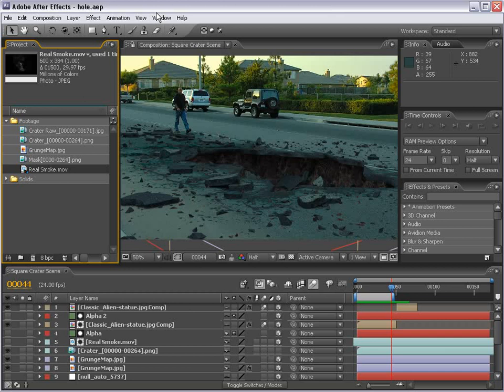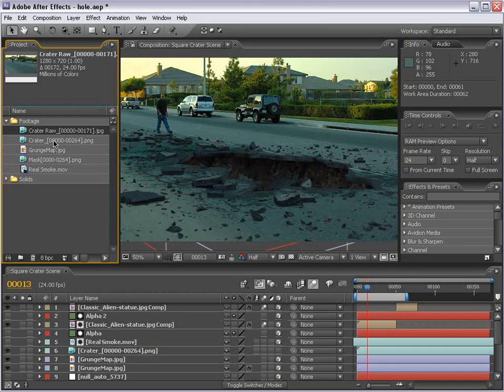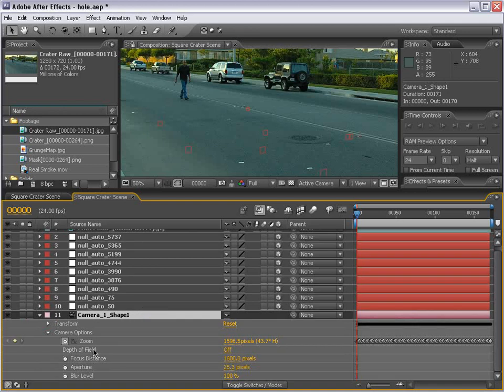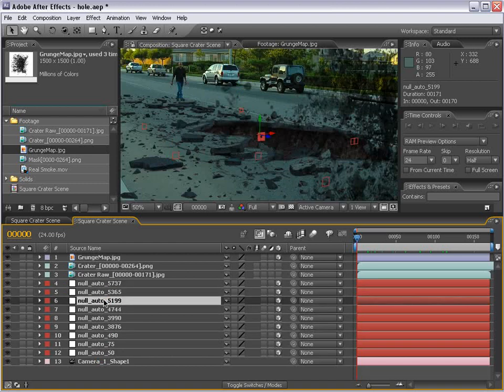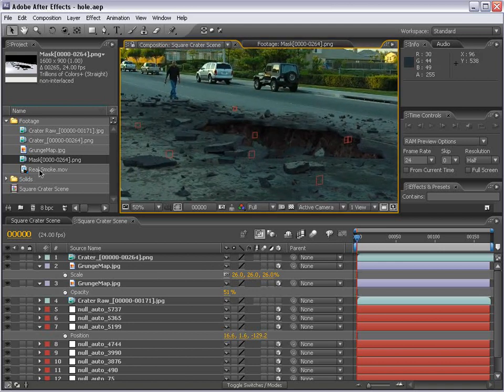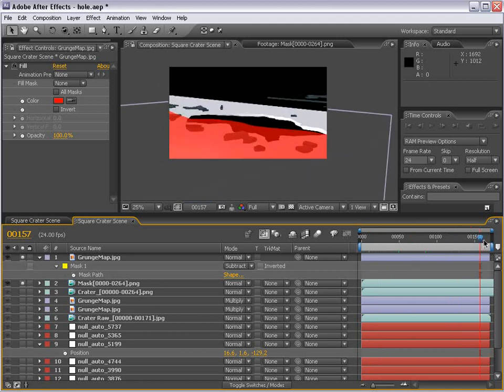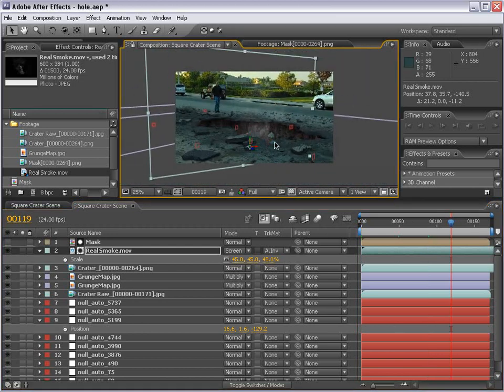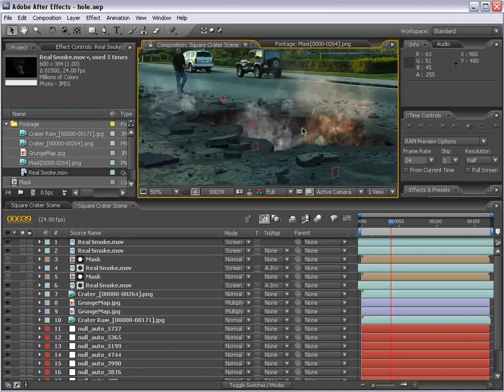76. 3D Crater p3